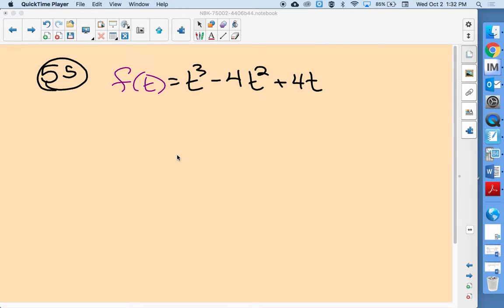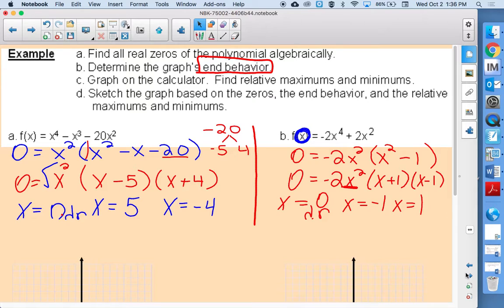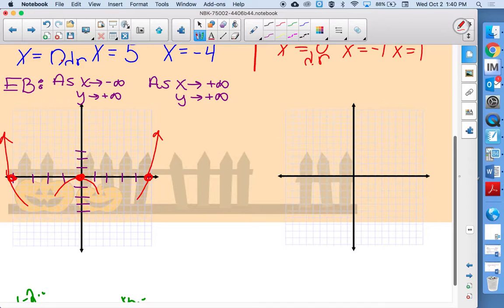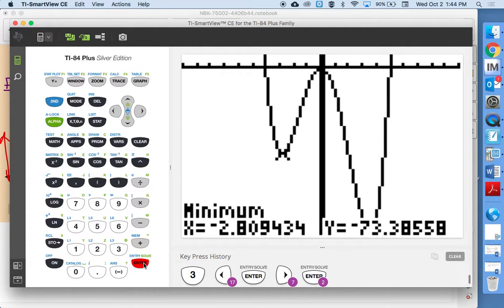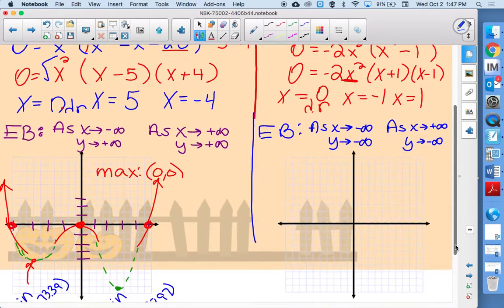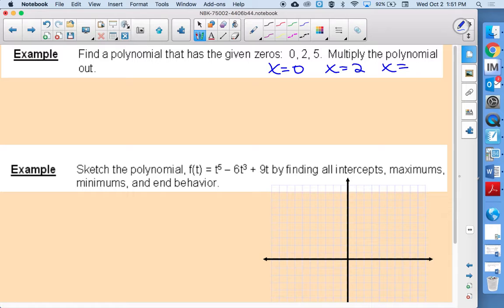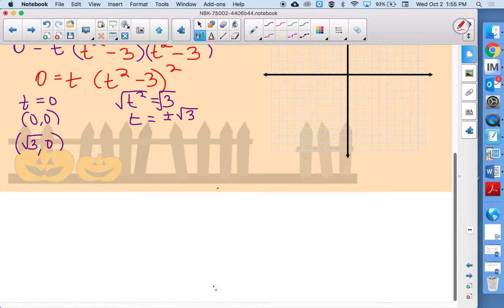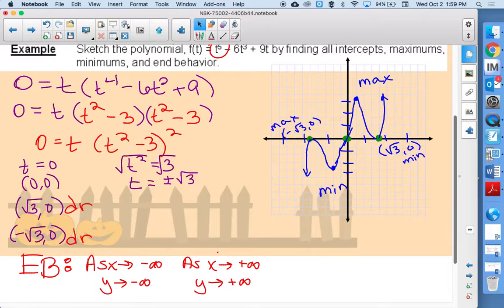Notes 2 2 Polynomials Day 2 Oct 2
notes of 2.2